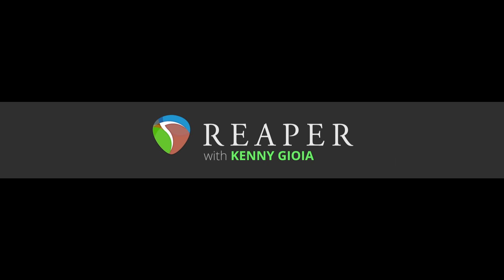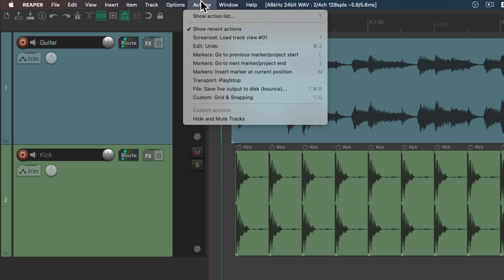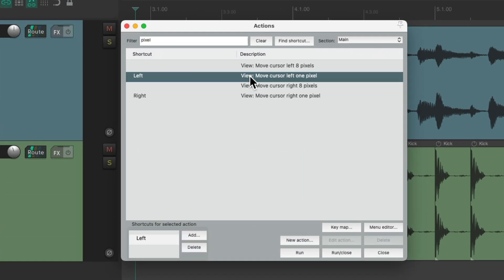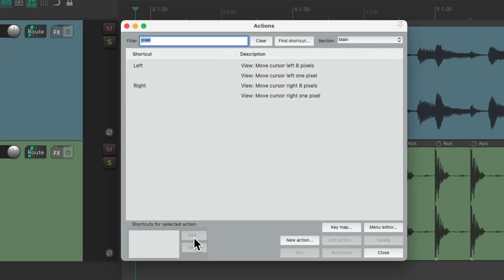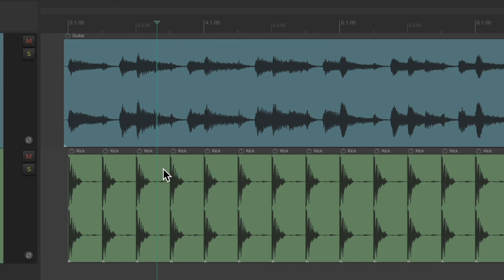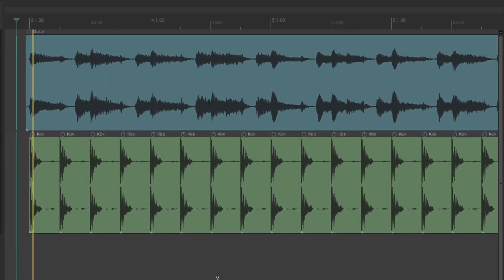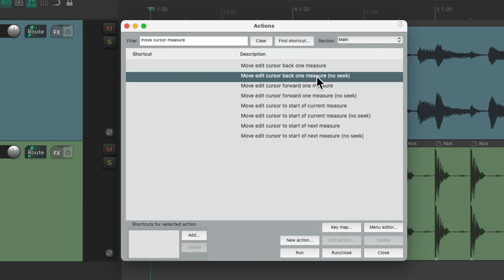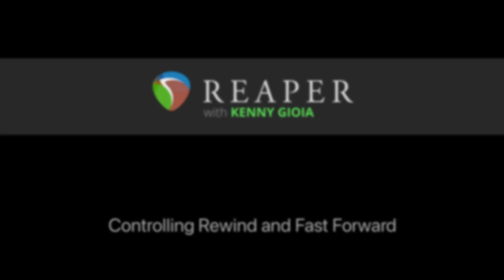Controlling Rewind and Fast Forward in REAPER